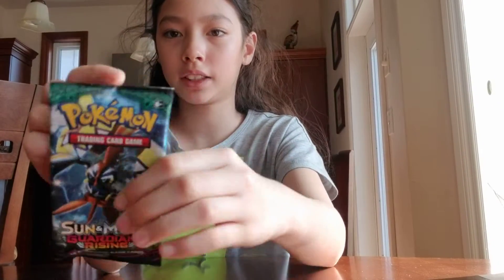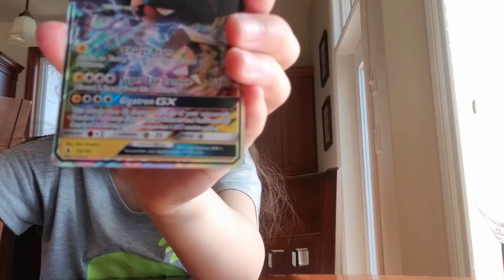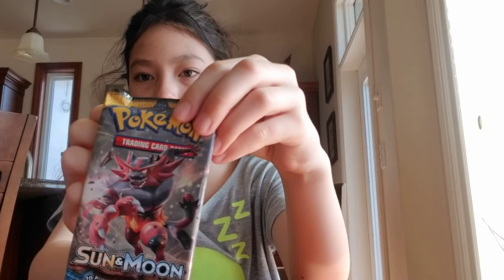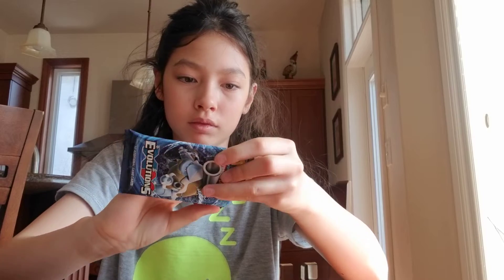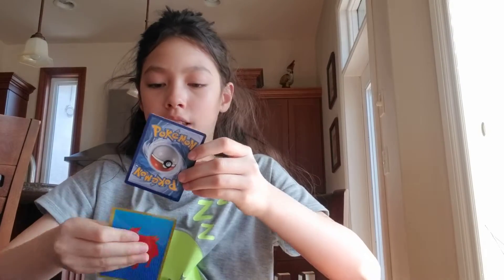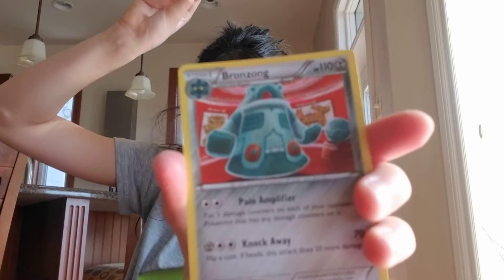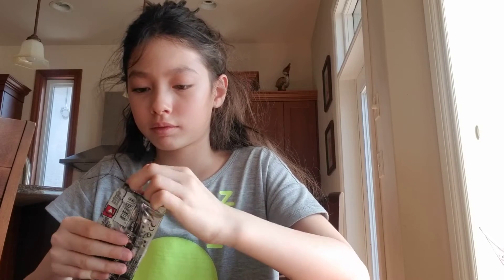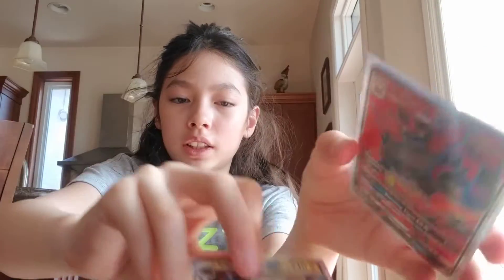Pokemon ERROR Incineroar box